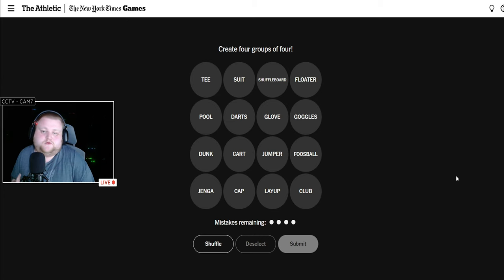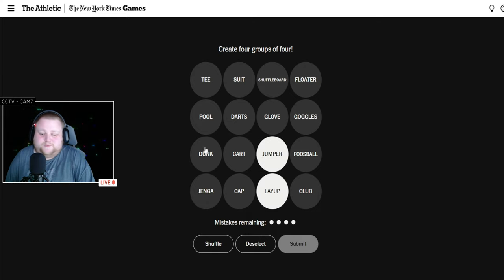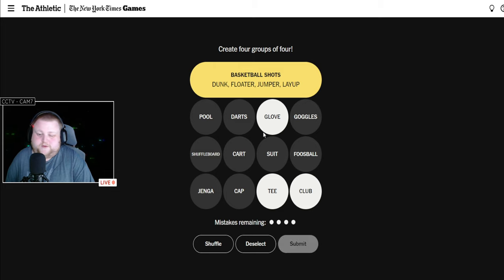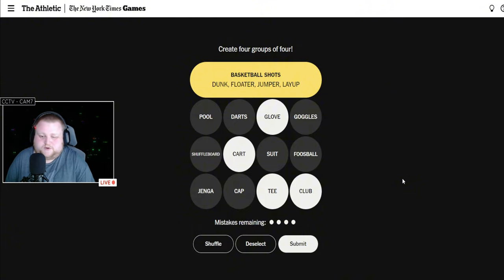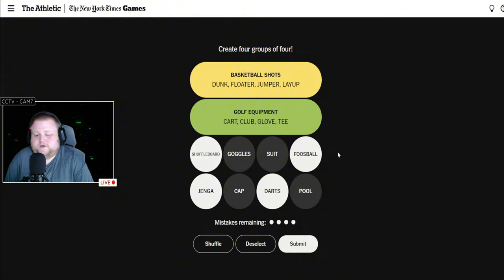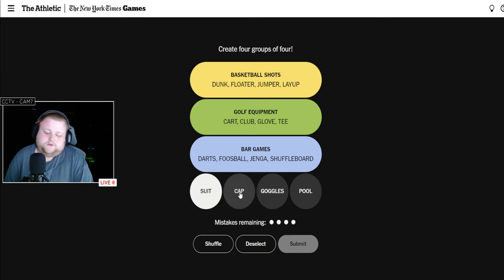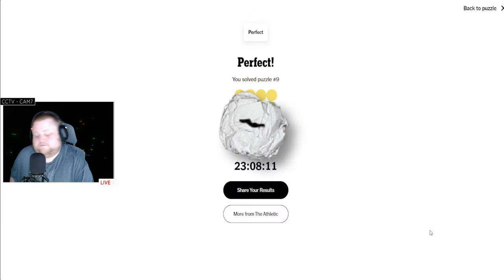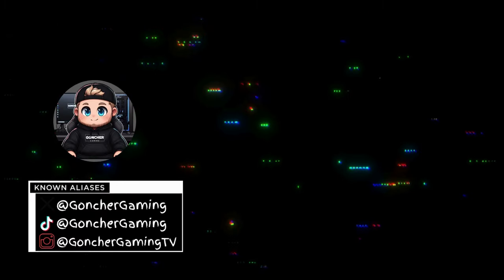Ep. 2 Daily Connections Sports Edition | Oct. 2nd, 2024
I think I might be starting to like connection